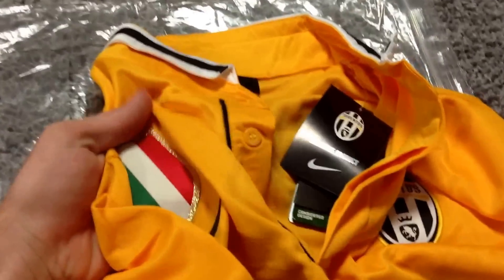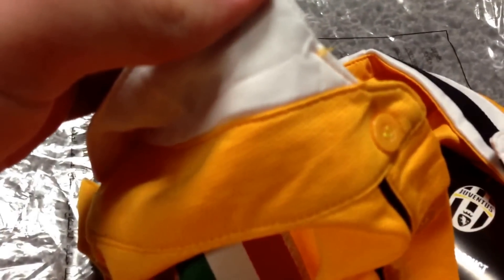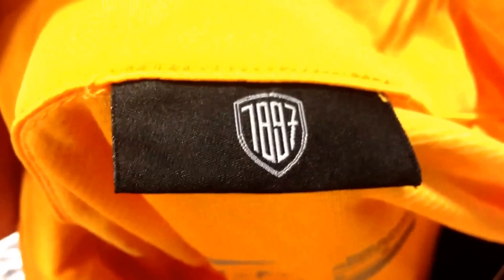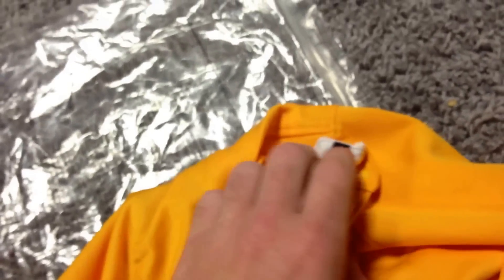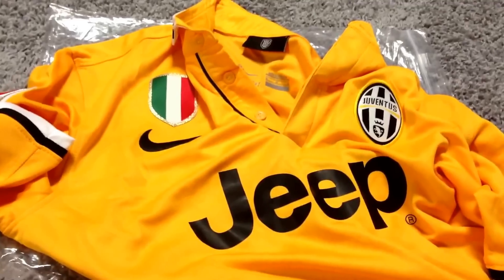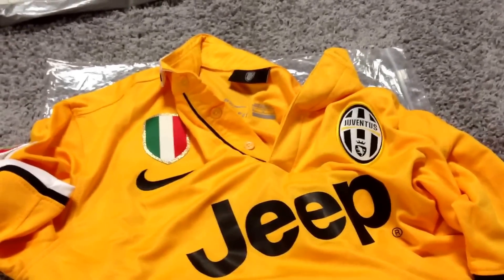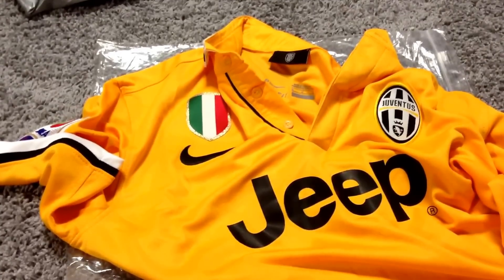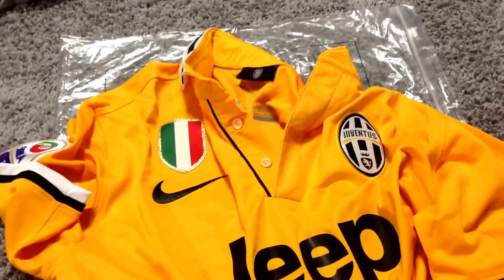GoGoalShop.com Review: 13-14 Juventus Away (part 2)